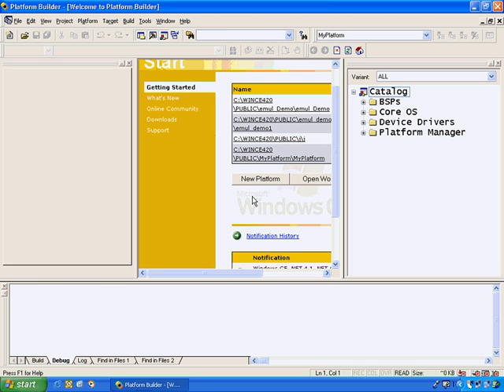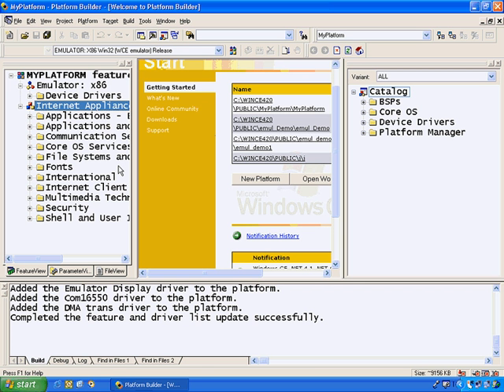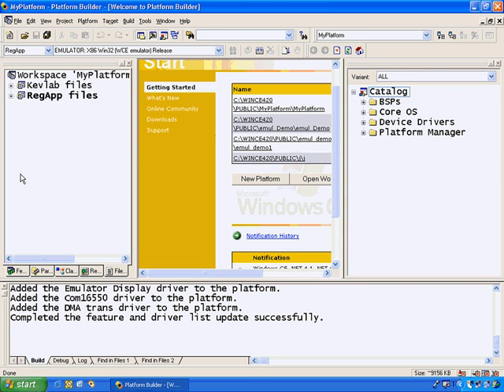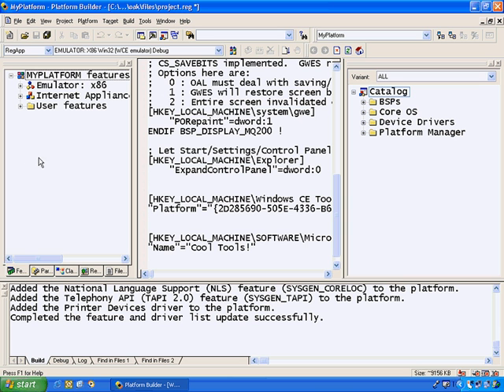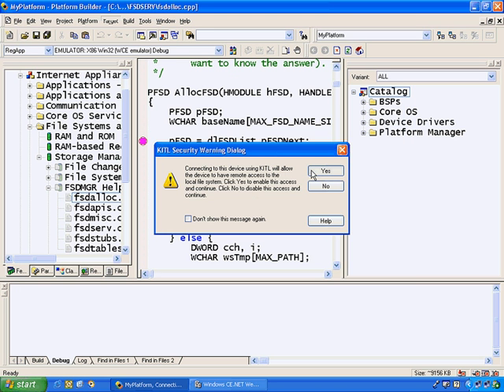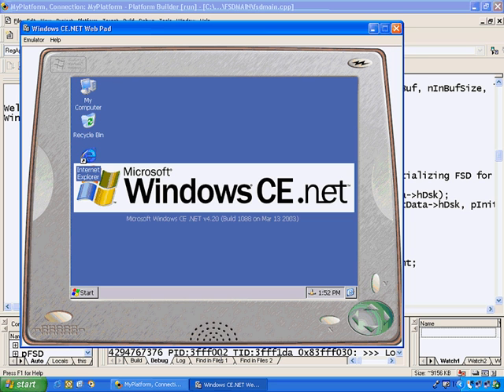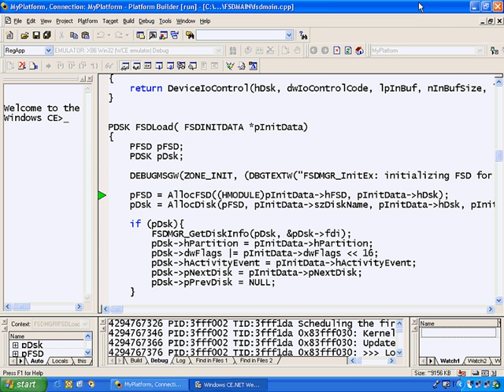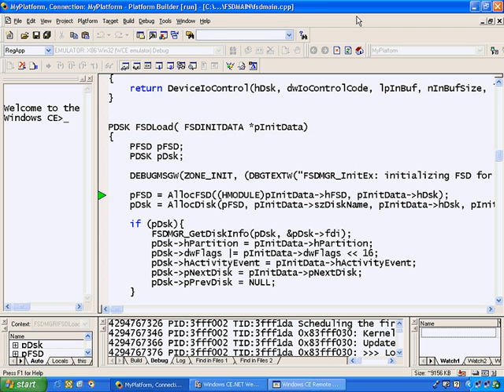Building a Windows CE .NET Device